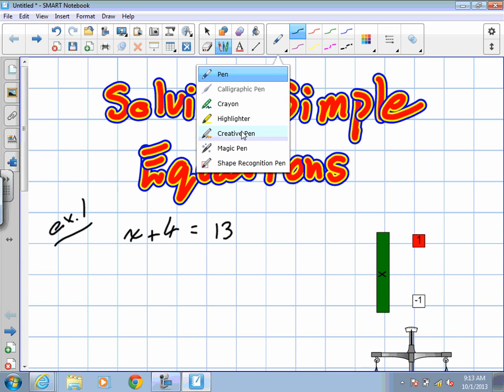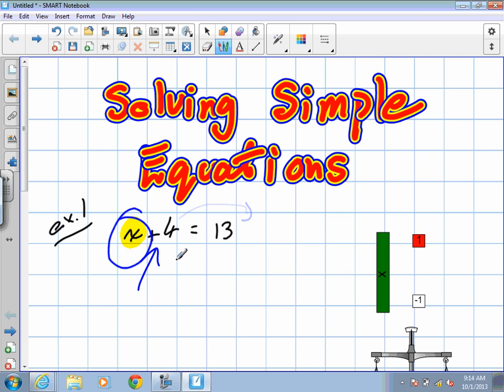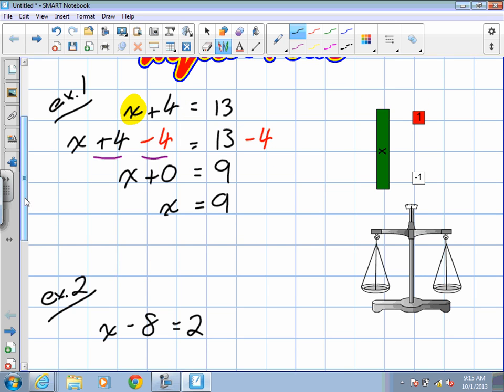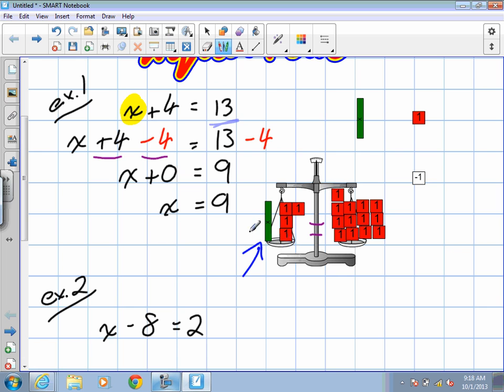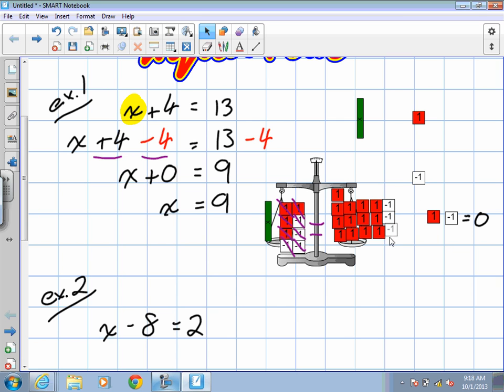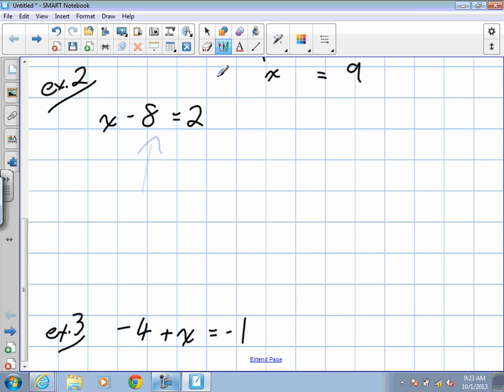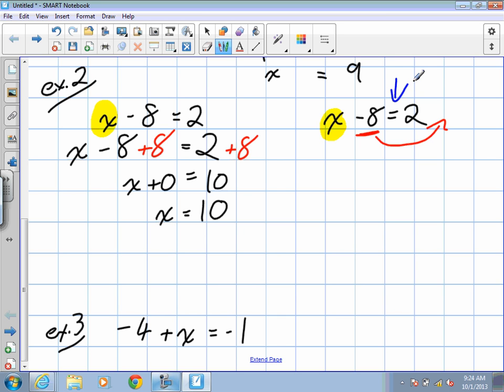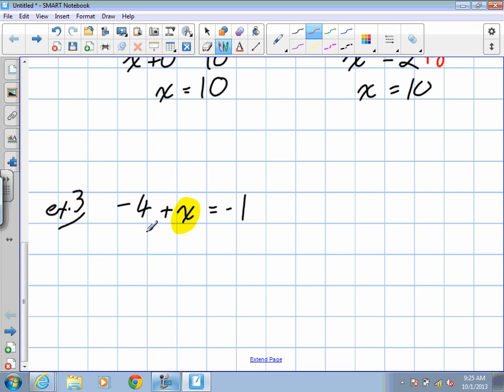Solving Simple Equations, Addition and Subtraction Grade 9 Academic Lesson 4 1 10 1 13)